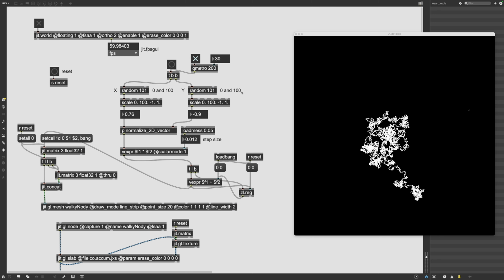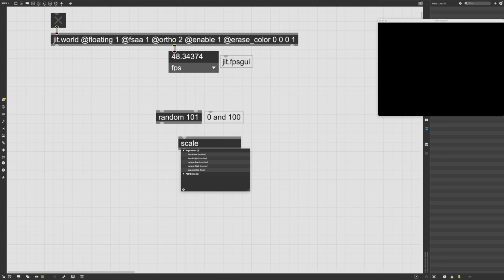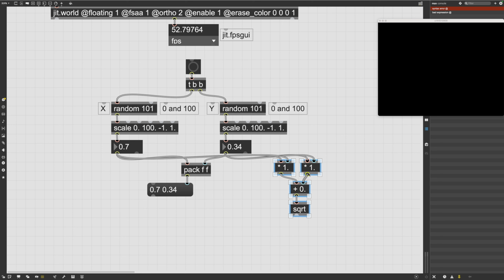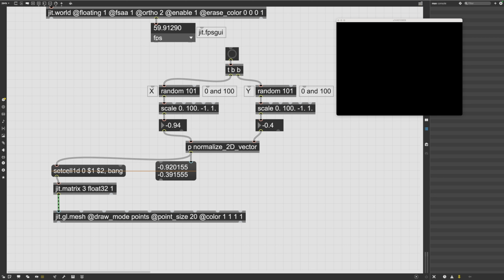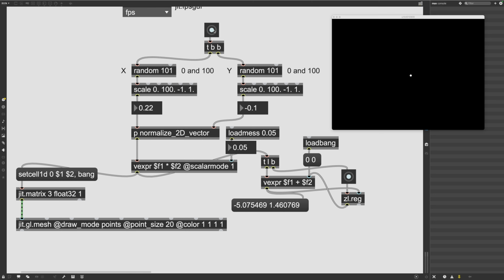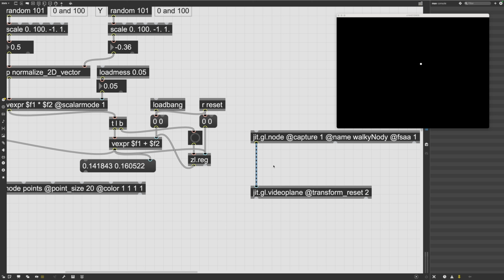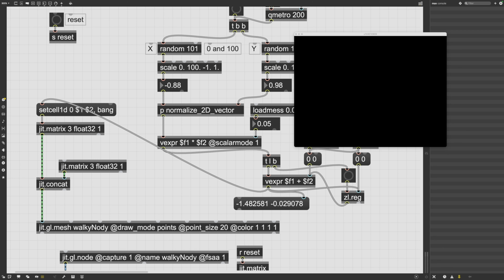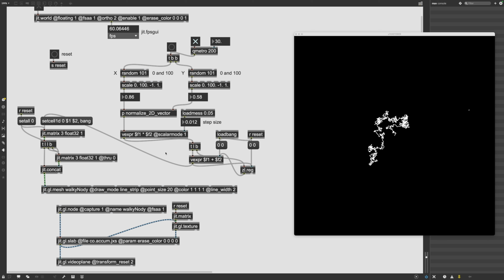2D Random Walk Visualization with Max/MSP Tutorial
In this video we see how we can visualize a "random walk" in Max/MSP using plain Max objects and Jitter tools.